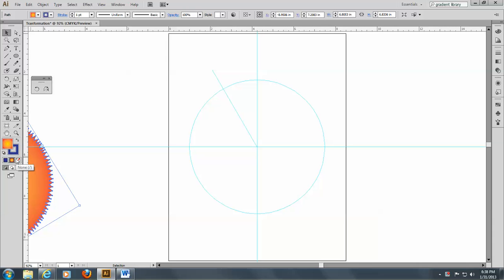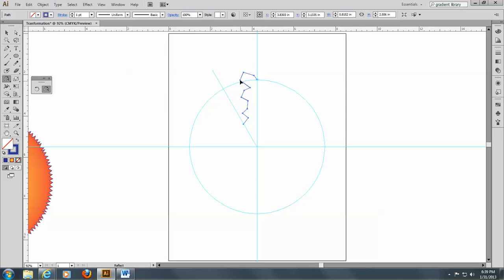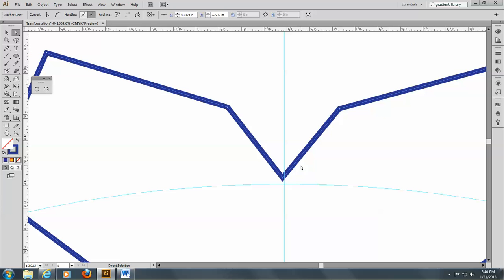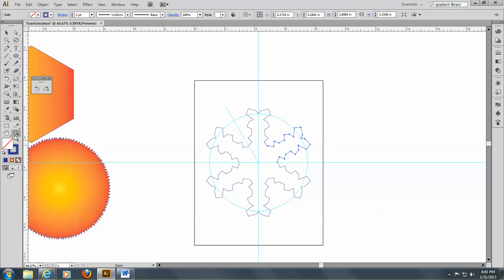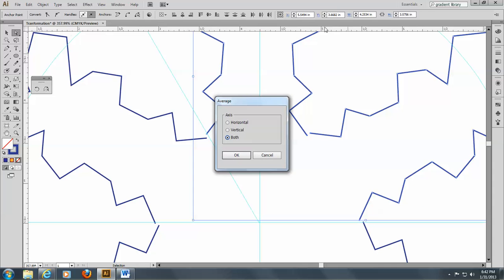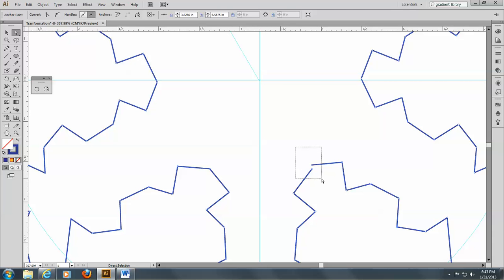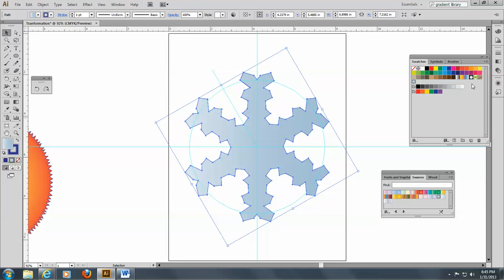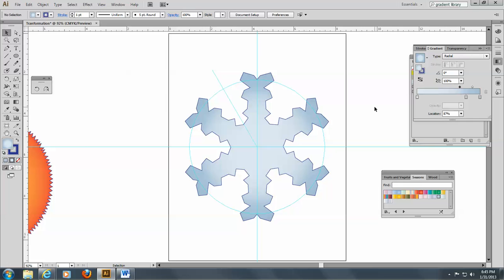Radial Design 3, Drawing a Snowflake Using Illustrator CS6